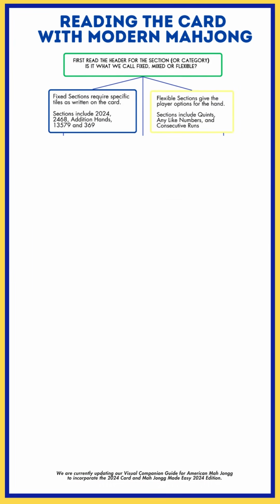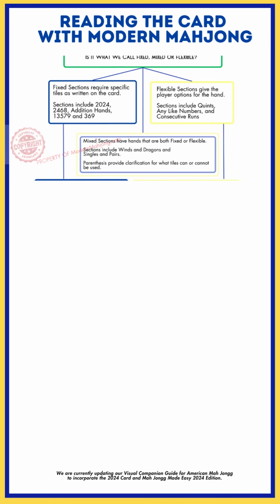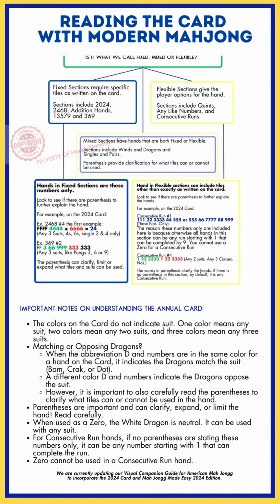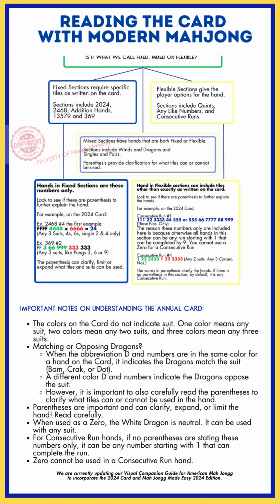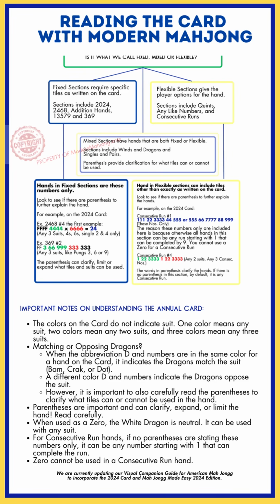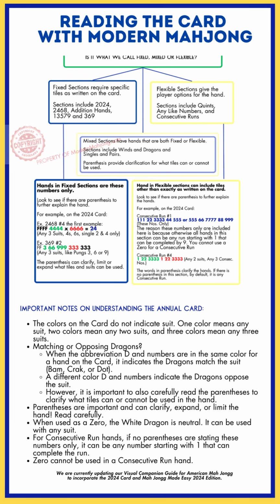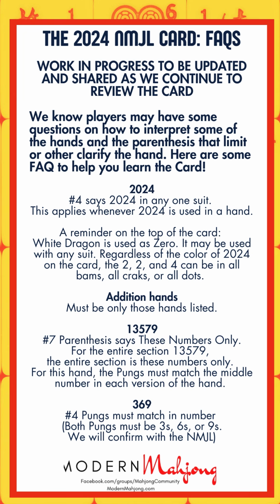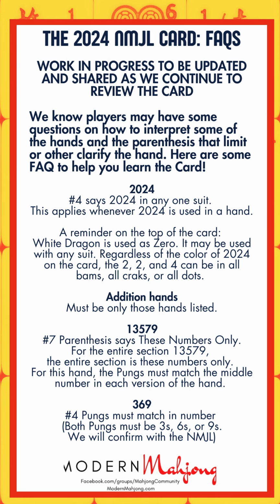2024 National Mah Jongg League - Reading the Card: Fixed, Flexible, and Mixed Sections (Categories)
Are you ready for the new 2024 National Mah Jongg League Card? We are too!

NOTE: Please note that we coined these terms. These are not terms that are official from the NMJL. We base our videos on official rules. This video is a way to remember the sections on the card and we thought these terms would be helpful. These terms have been shared and accepted as a great way to reinforce the sections. Teachers have told us that students were upset that they didn't teach them these official terms!

We hope you enjoy this video on how to read the 2024 NMJL Card. Sections are what we call fixed, mixed, or flexible. This helps players realize when they have flexibility in using other tiles or must stick with exactly what is written on the card.

Check out the other videos in our Modern Mahjong YouTube account.

We invite you to register for our upcoming free Zooms!
Thursday, April 4, 2024 at 7 p.m. EST
Join us for our annual NMJL Card Review with Barney Gallassio. Barney's annual card review is always an entertaining and informative kick-off to the new card! Click here to register! While it seems far away, the new card will be here before we know it at the end of March, the beginning of April 2024.

Wednesday, April 17, 2024 at 7 p.m. EST
Join us for a Follow up to our 2024 Card Review with FAQ after we have been playing on the NMJL Card.

PLEASE NOTE: Registration does not guarantee admission to Zoom. If we exceed increased capacity, we will live stream on YouTube.com. Register

National Mah Jongg League Rules are based on exactly 152 tiles as follows:
Eight Jokers, four of each Wind (N, E, W, S) tile, four of each Dragon (Red, Green and White) eight Flowers, and three suits (Bam, Crak and Dot) numbered one to nine (there are four identical tiles for each number) Each wall is comprised of exactly 19 double-tiered tiles.
East rolls dice to break the wall.

Thank you in advance for your support of our women-owned business, ModernMahjong.com.